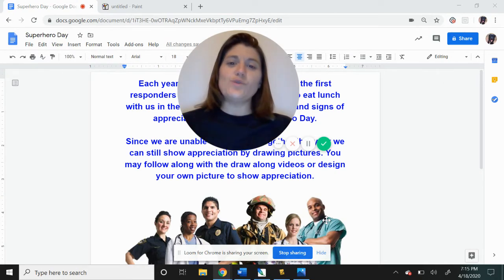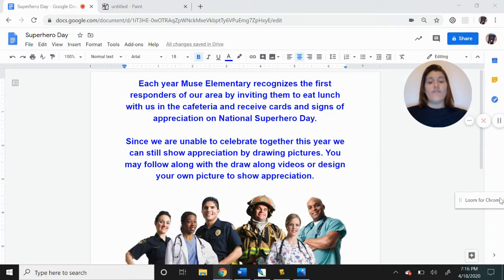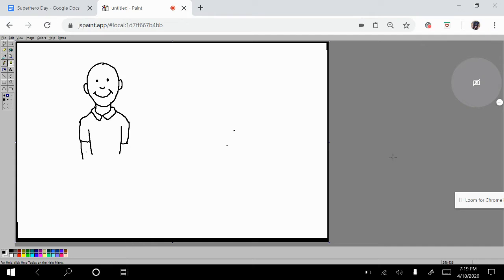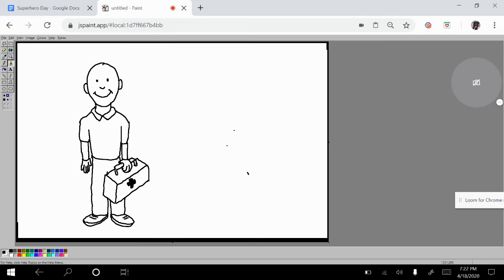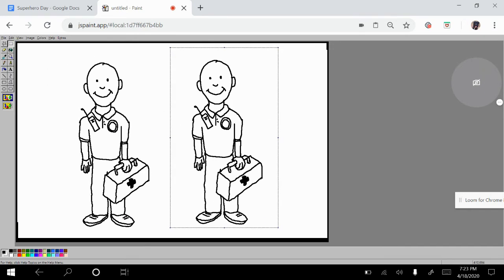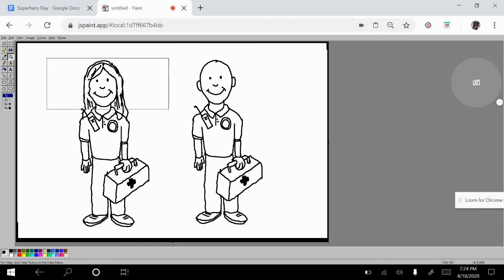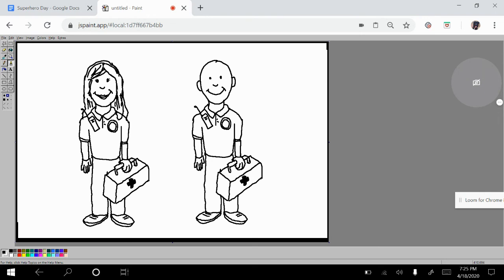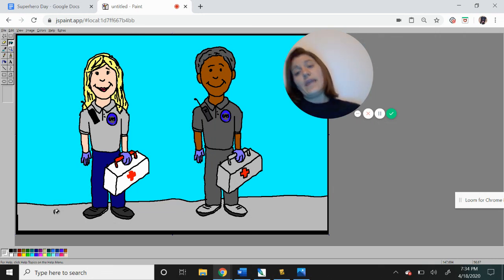Draw with Ms. B - Draw EMS first responders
National Superhero Day is approaching. Use this draw along video to help make a picture to share with first responders in our area.